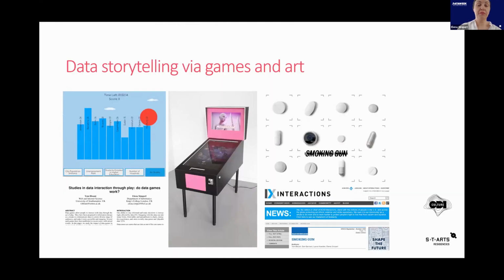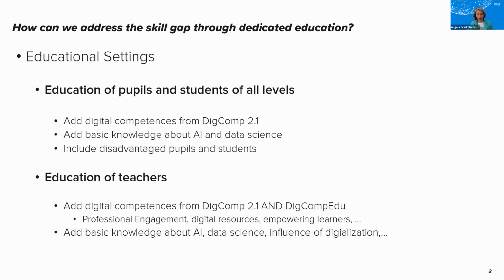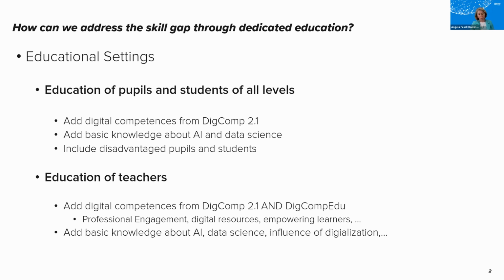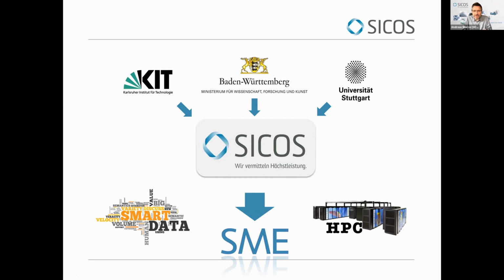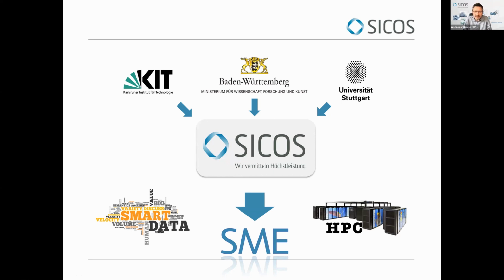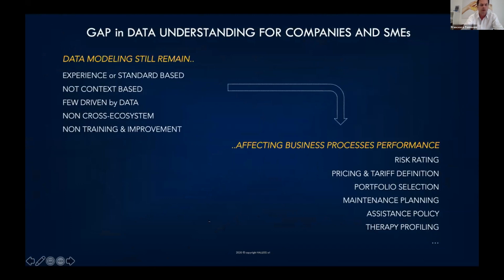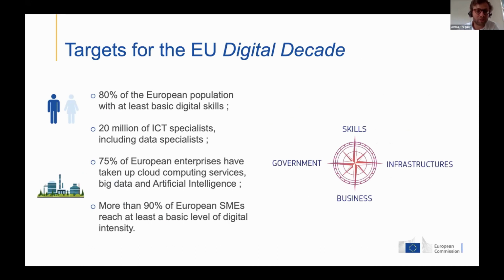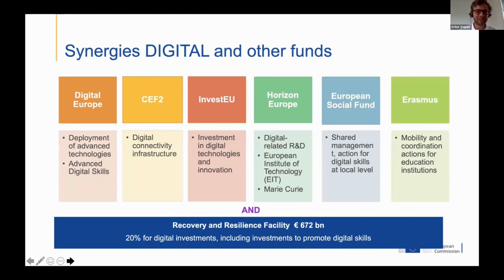How Can DIHs Help Gearing up the Data Skills in Europe?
In this panel, it will be discussed the importance of data skills for European economies and the state of the current data skill gap. The panellist will try to shed light on how to close this skill gap and how DIHs across Europe can contribute to the data related trainings.

The event was co-organised by BDVA/DAIRO, and the EUHubs4Data project, in collaboration with key members of the Portuguese R&I ecosystem (DECSIS, valuedate.io and Ubiwhere).

Follow BDVA/DAIRO:

✉️  info[at]core.bdva.eu